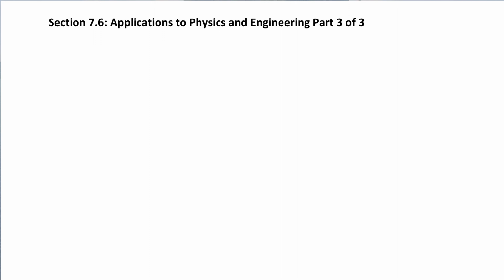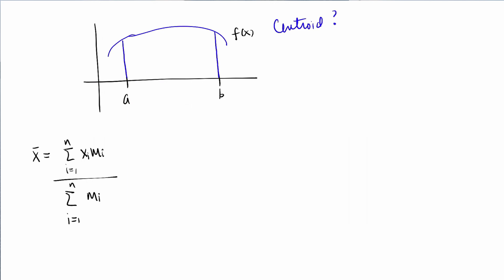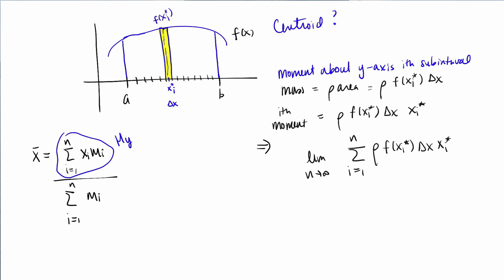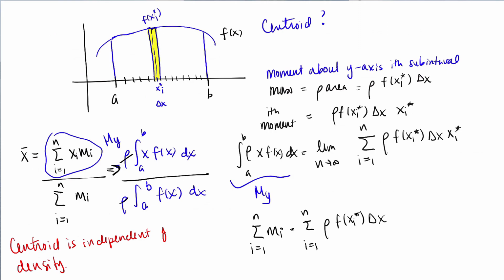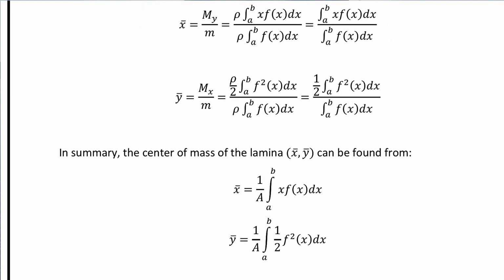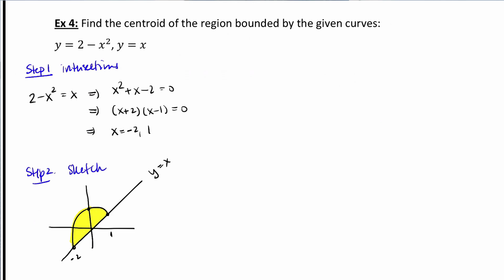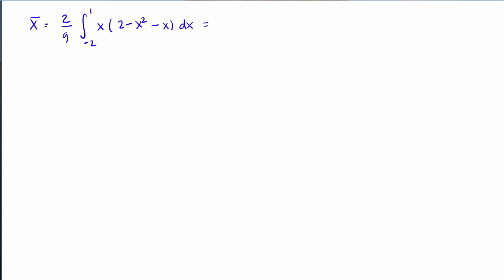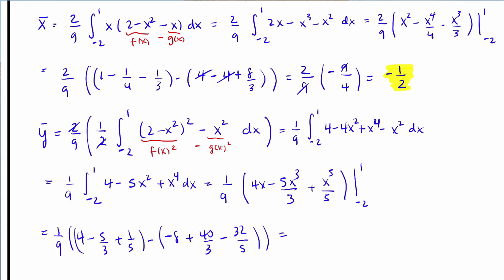Applications to Physics and Engineering Part 3 of 3